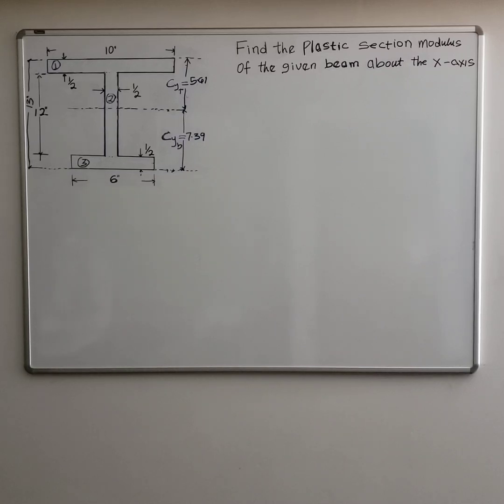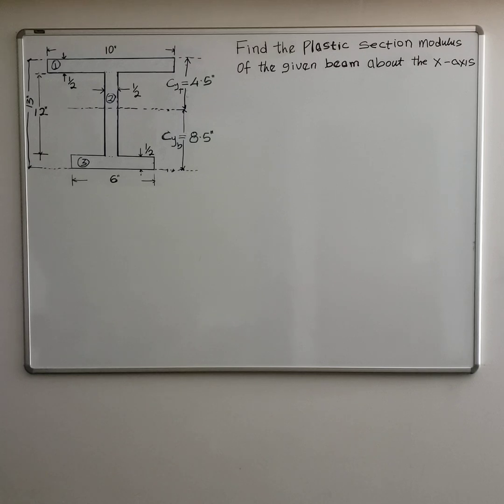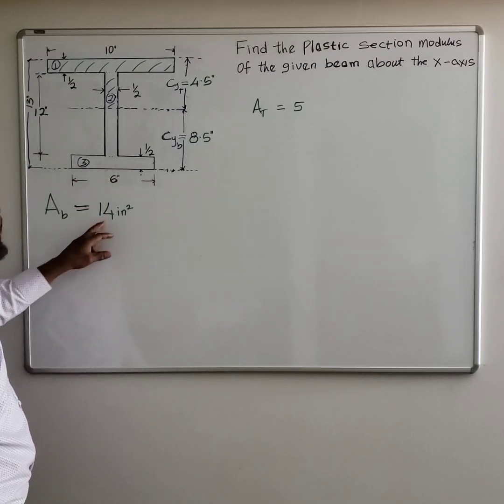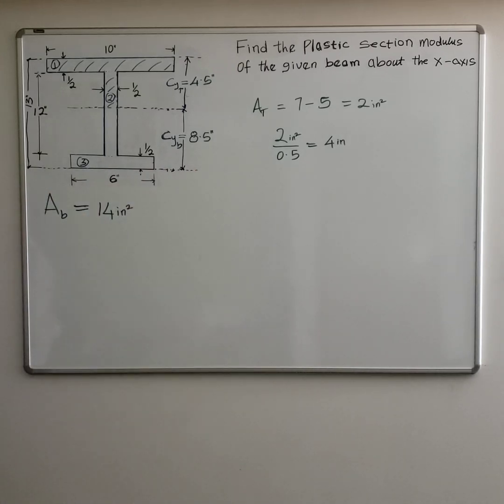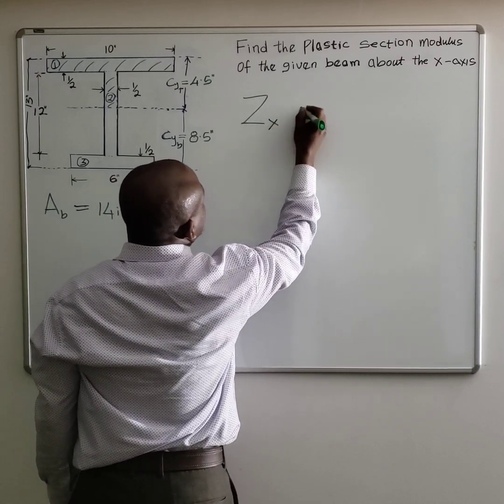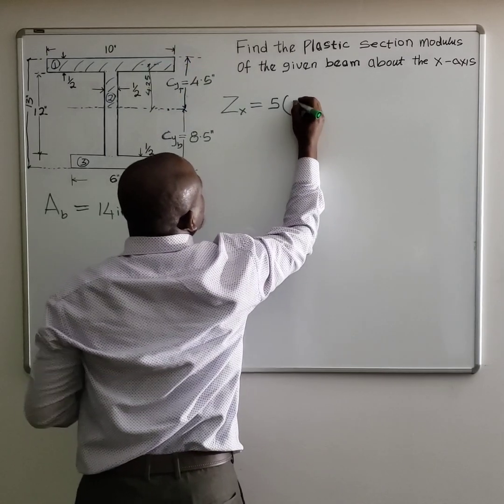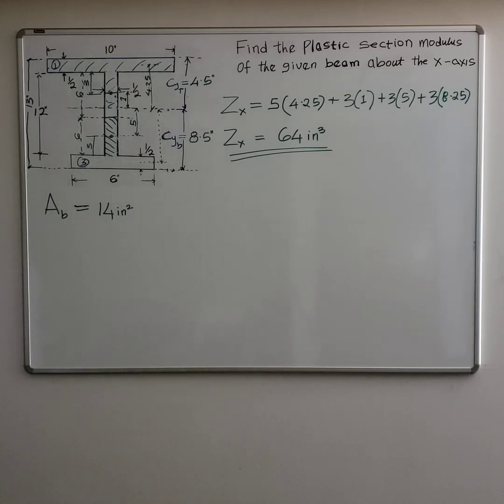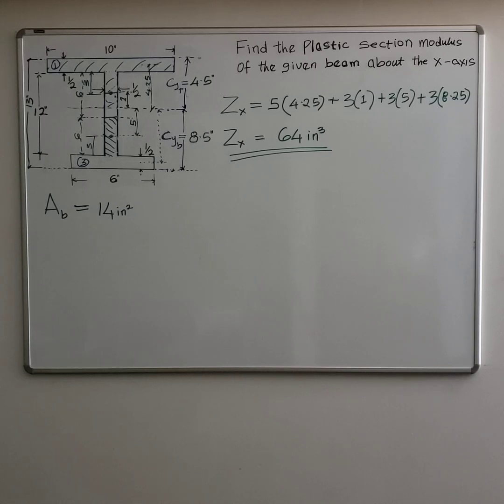Calculate plastic section modulus of a composite shape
Calculate plastic section modulus of a composite shape. Area about a defined axis must be equal